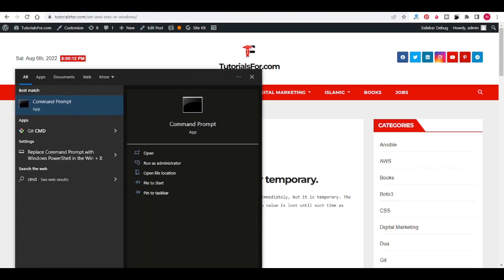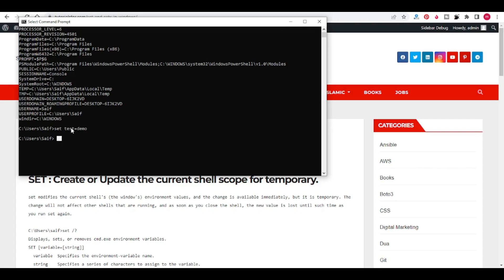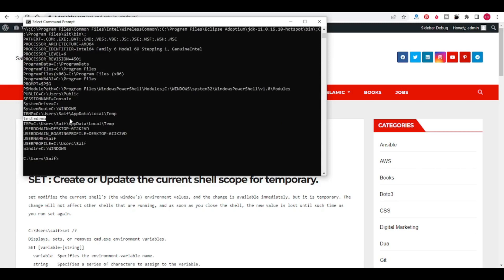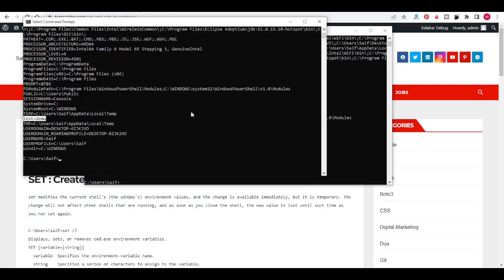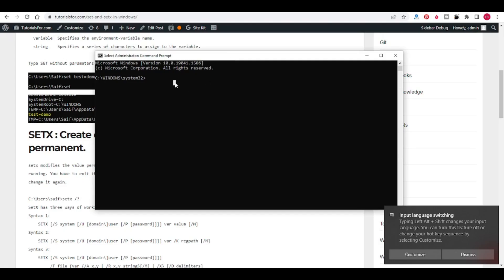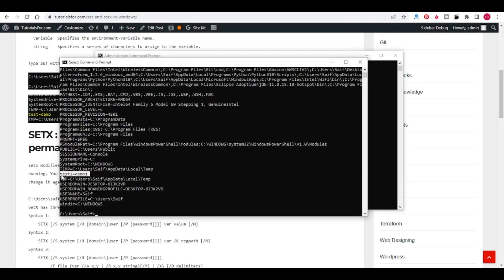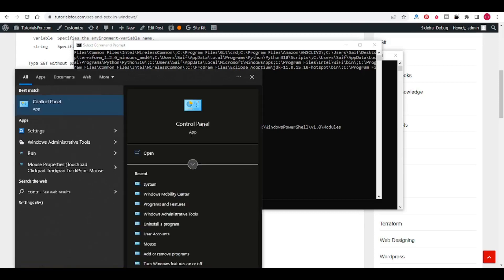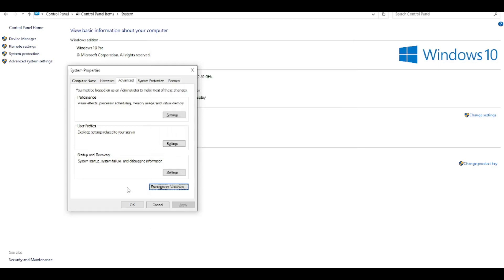Set and Setx commands - Save Environment variables Temporarily and permanently using CMD in Windows